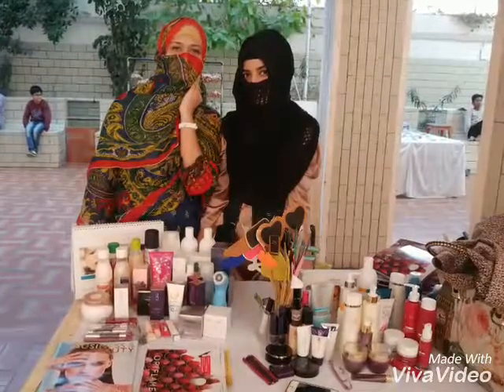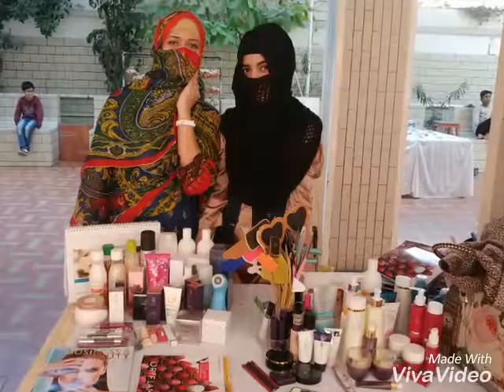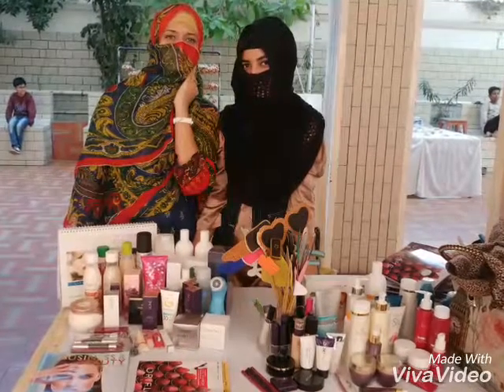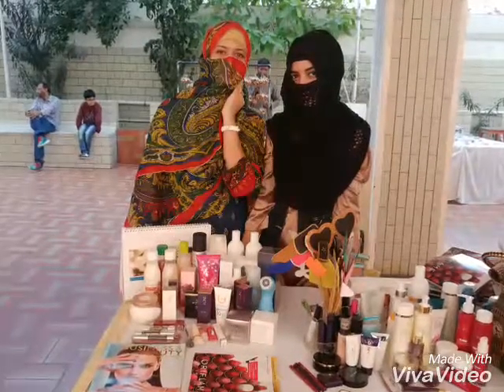Some Glimpse Of Exibition - Oriflame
Had an Exibition at Rangoonwala on Sunday 14 January,2018. Amazing time with team. My family was their too N kids enjoyed a lot. ALHUMDULILLAH!